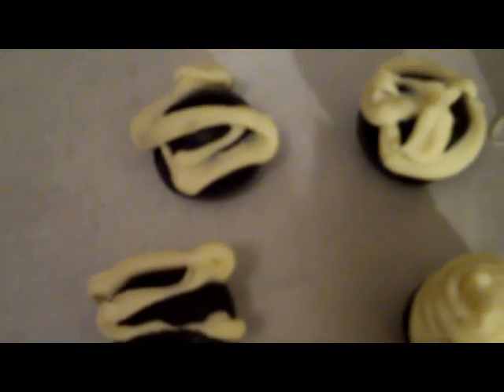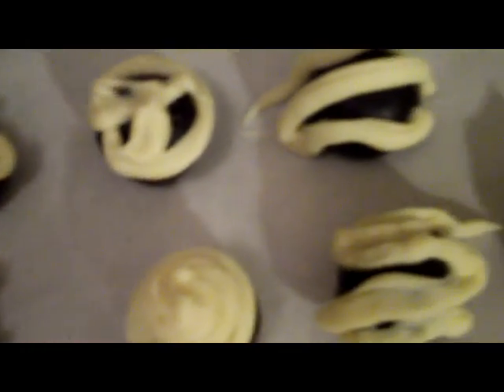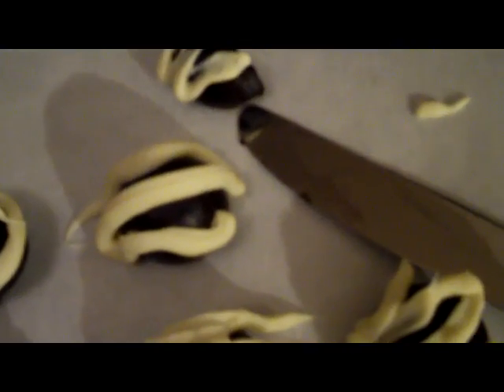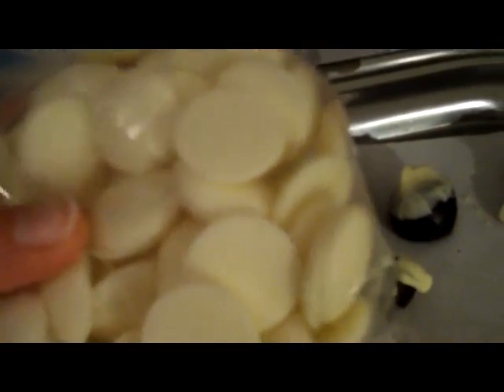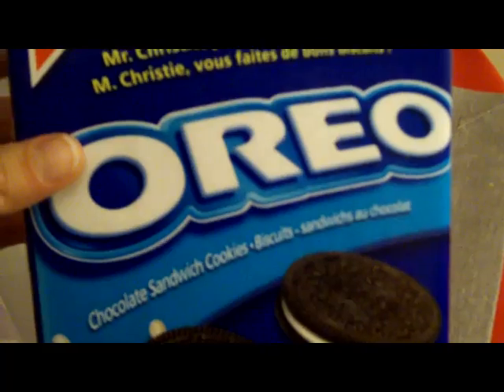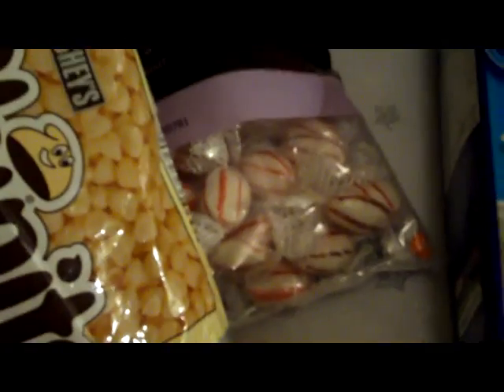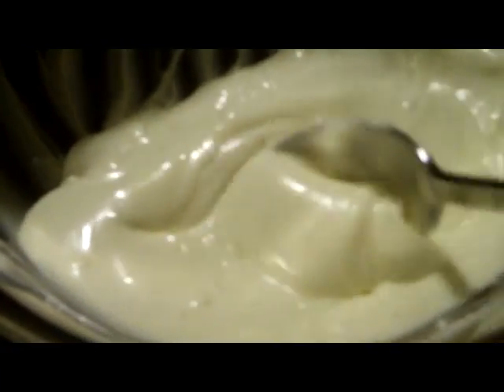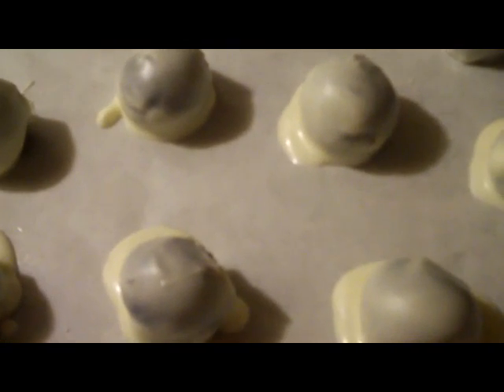Catherine's Oreo Balls Experiment.MP4